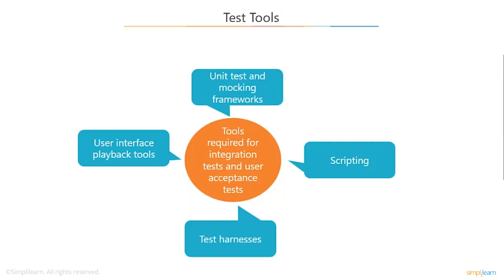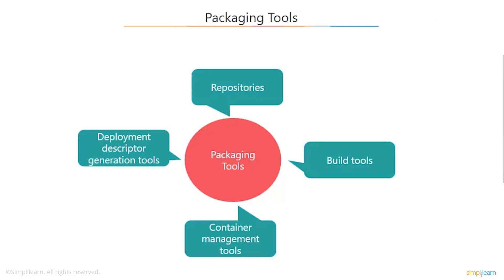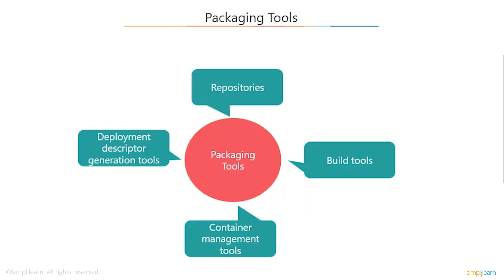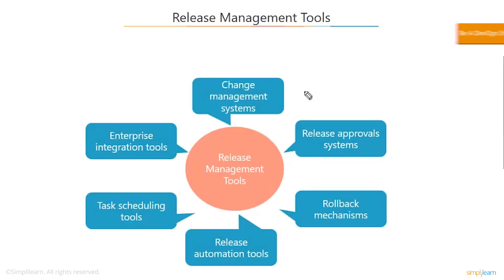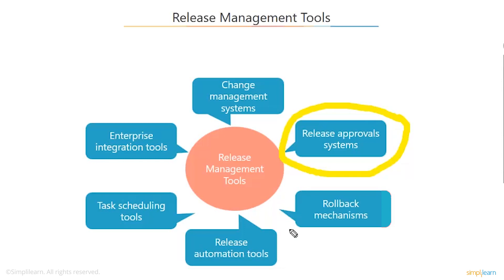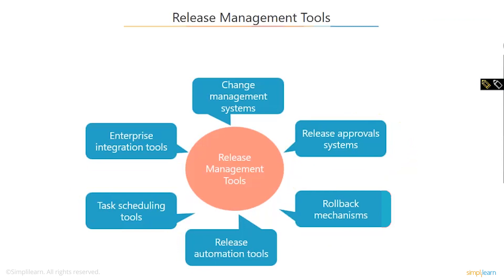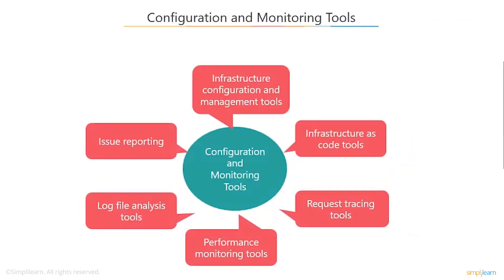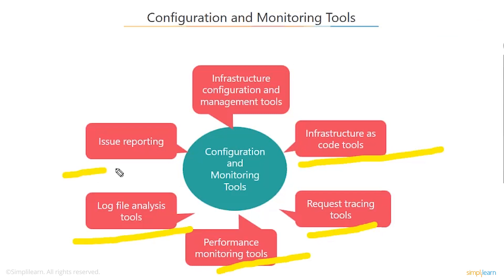DevOps Tools | DevOps Tools Tutorial | DevOps Tutorial For Beginners | Simplilearn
️🔥Cloud Computing and DevOps Certification Program, delivered by Simplilearn in collaboration with Purdue University

This DevOps Tools Tutorial will help you understand the different tools used in DevOps and their functions in various stages of the DevOps lifecycle. This DevOps tools tutorial will cover monitoring performance tools, development tools, release management tools, build tools, configuration management tools, and packaging tools used in DevOps culture.

This DevOps Tutorial will explain the topics listed below:
1. DevOps Test Tools ( 0:10 )
2. DevOps Packaging Tools ( 2:07 )
3. DevOps Release Management Tools ( 4:29 )
4. DevOps Configuration Tools / DevOps Monitoring Tools ( 6:44 )

Most developers have moved beyond understanding the business value of DevOps and on to how best to implement it. The types of processes and tools that developers and operations professionals can apply differ a great deal as well.

✅Key features
8X higher interaction in live online classes conducted by industry experts
   - 40+ In-Demand Skills and 15+ Tools

✅Tools Covered
- APACHE ANT
- MAVEN
- Ansible
- CHEF
- Puppet
- SATLTSTACK
- Apache Camel
- Jenkins
- Nagios, etc.